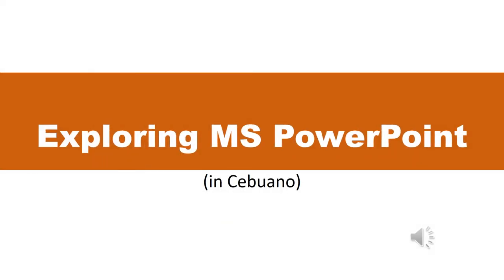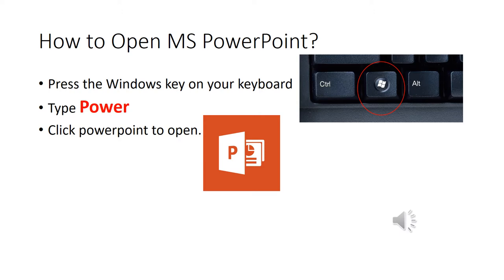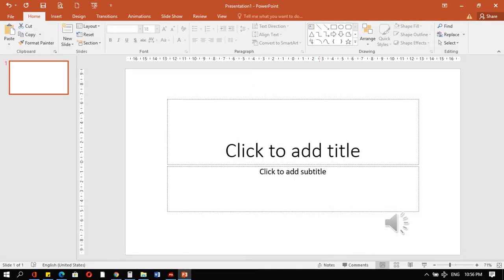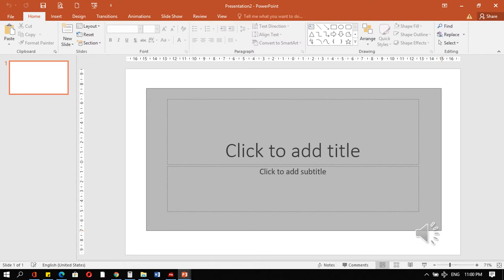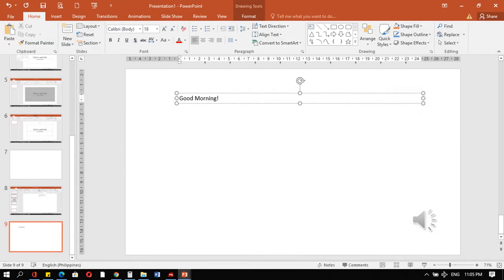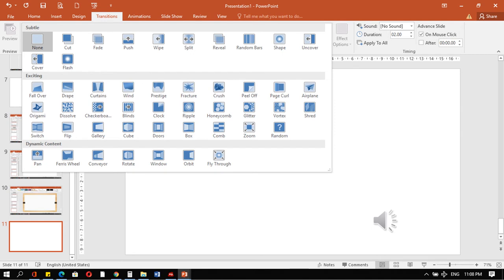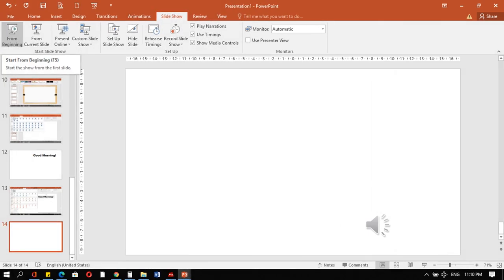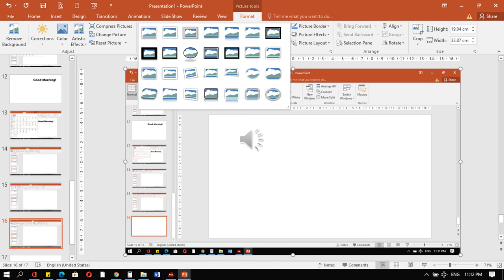Exploring MS PowerPoint in Cebuano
Exploring MS PowerPoint for Beginners